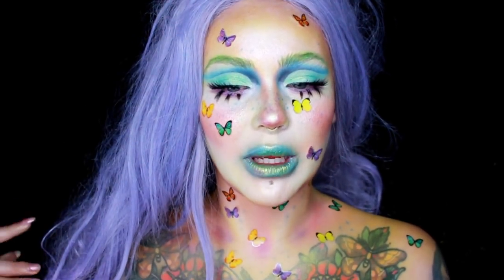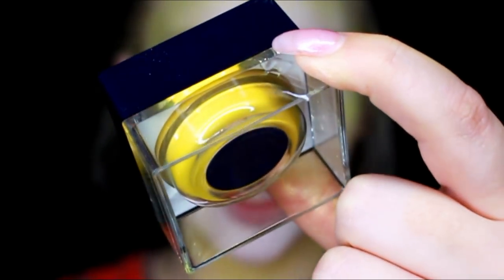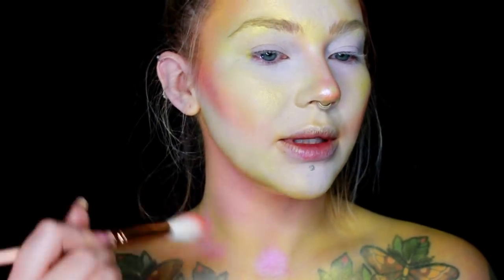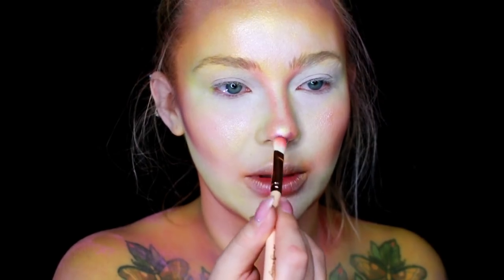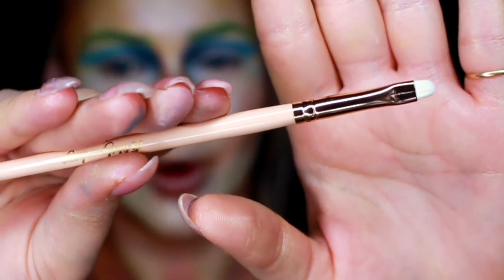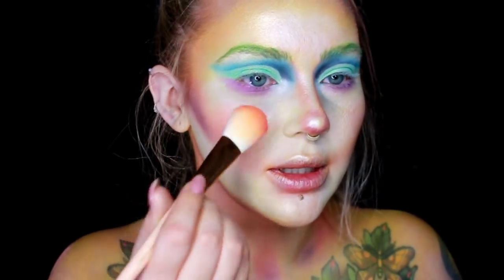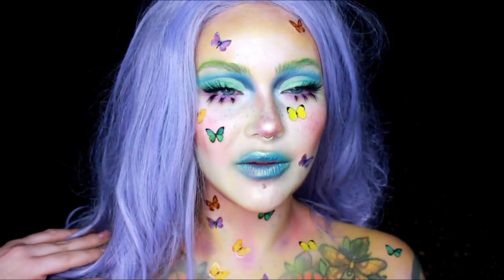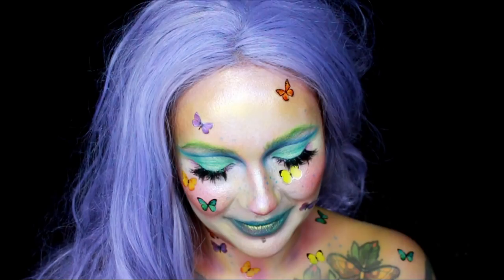butterfly rainbow fairy using all furless pigments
this was so much fun to create. these pigments are wild! make sure to check out @kimberleymargerita on insta! xox             buy my brushes! 👇 if you’re outside these countries, you can still order from these sites!